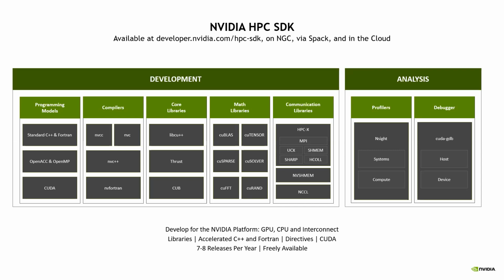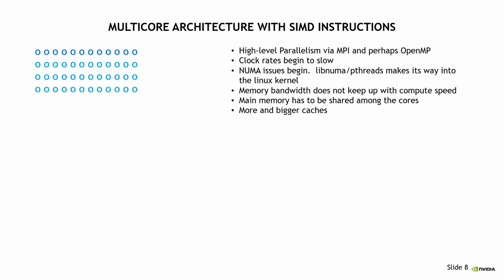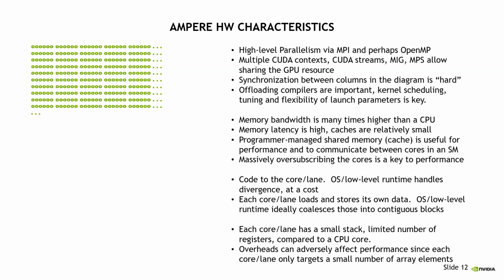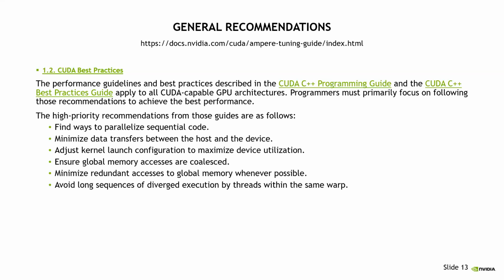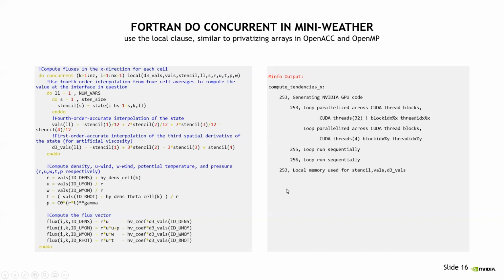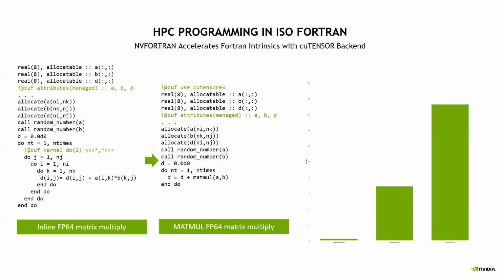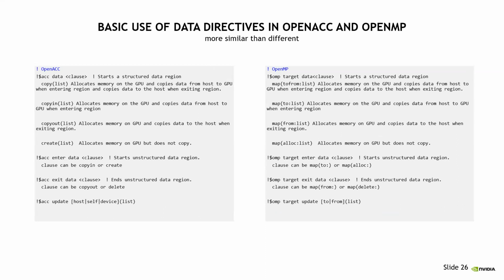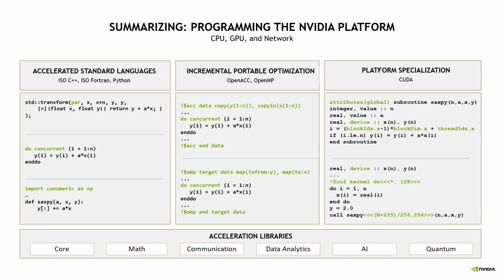GPU Series: Introduction to GPU and Accelerator Architectures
The third in a series of tutorials for the NCAR and university research communities.